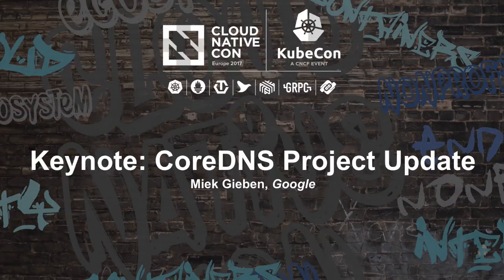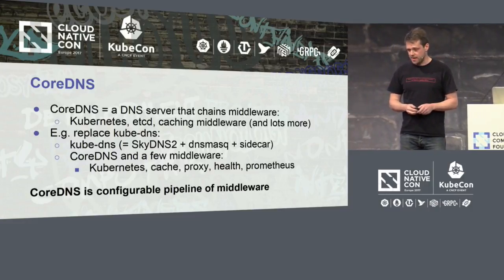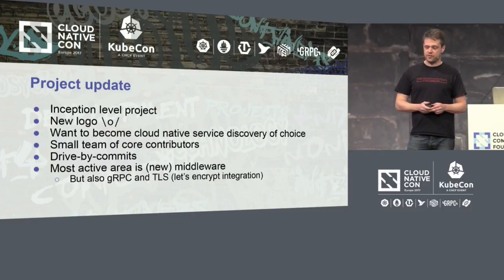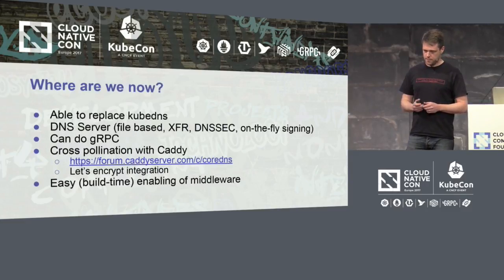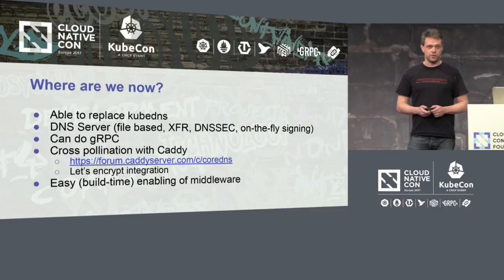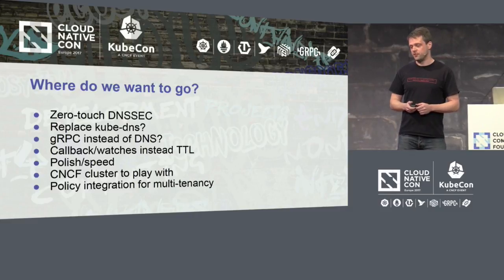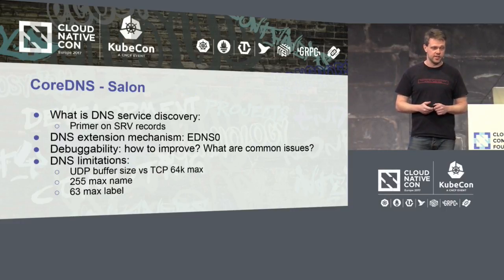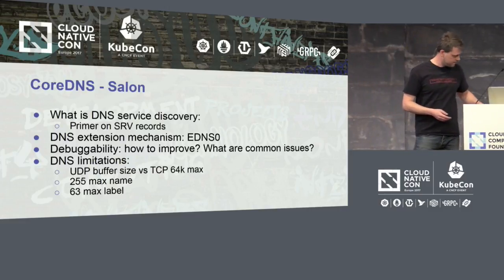Keynote: CoreDNS Project Update - Miek Gieben, Google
About Miek Gieben
I'm lead developer of CoreDNS. Come talk to about service discovery, DNS and the future of these technologies in a cloud native world.